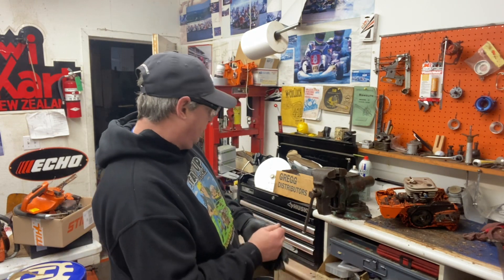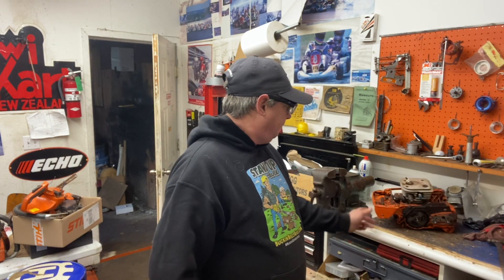How to rebuild a husqvarna 390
Donny walker showing how to change 390 crankcase